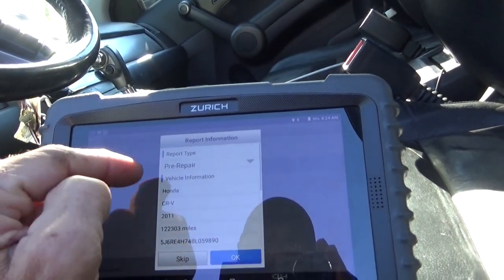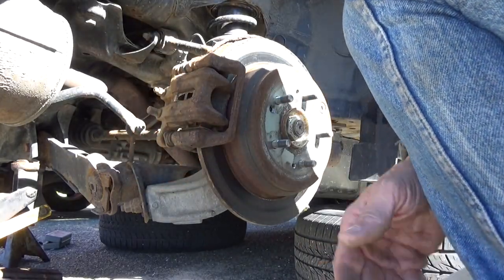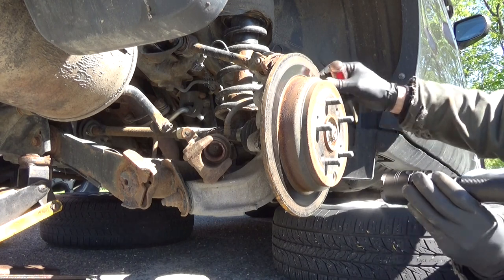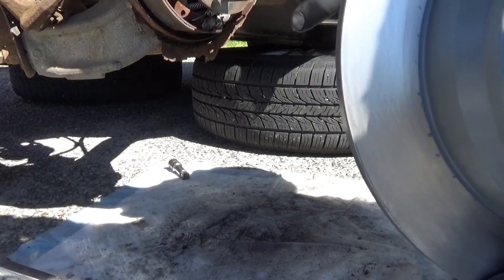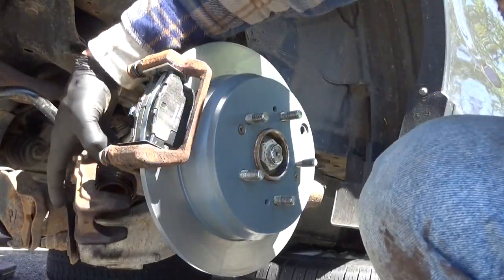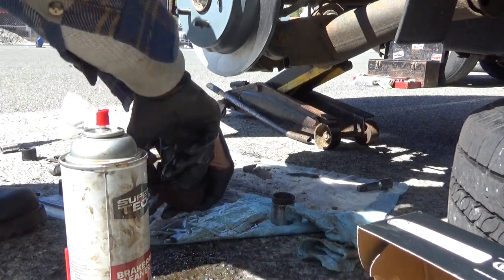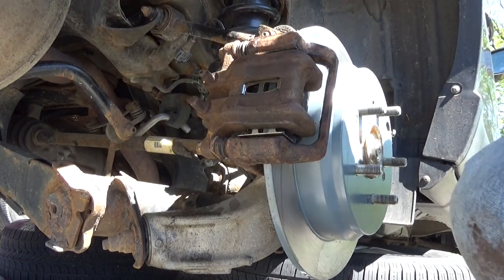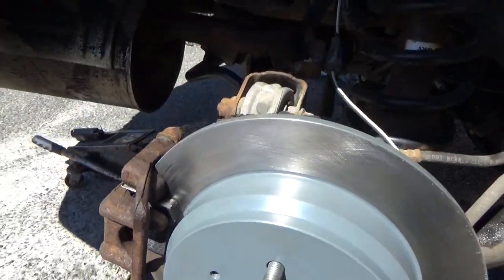2011 Honda CRV Rear Brakes and a very stuck caliper - Auto Repair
In this video I go through the process of replacing the rear brake pads and rotors, as well as struggle with a very rusty caliper piston, and rust seized pads. I demonstrate how to clean up a mildly rusty slide pin bolt as well a blowing out the caliper piston and cleaning it up, rather than just replacing it. Unfortunately, I missed the opportunity of catching the piston removal on camera, but it was as simple as 4 presses of the brake pedal to pop it out of the bore. Inserting it after clean up, was done by holding it in the bore opening and using a curved pick to bring the boot up and around the piston. From there, it slid right in.
 The opening clip was trying to adjust the parking brake, but, locking the adjuster fully closed instead. This led to tearing it all back down a second time to free the adjuster.